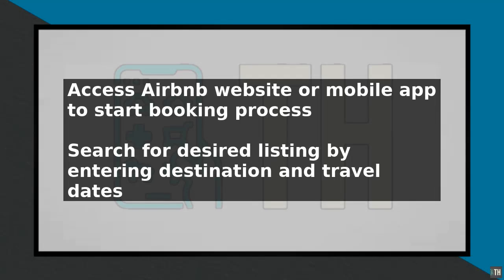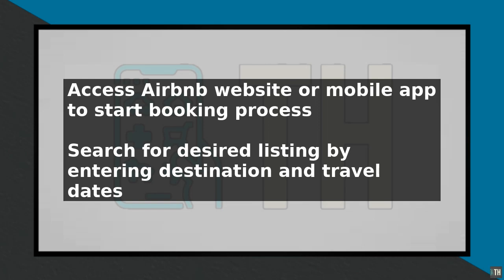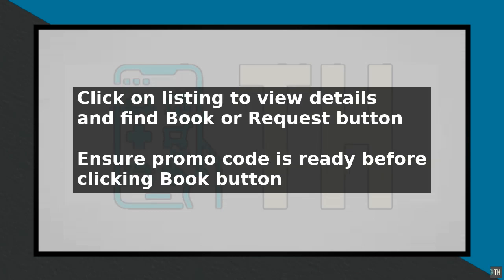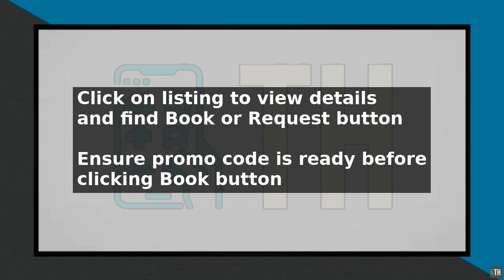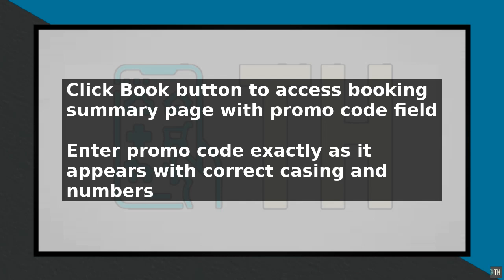How To Enter Promo Code On Airbnb (2025)